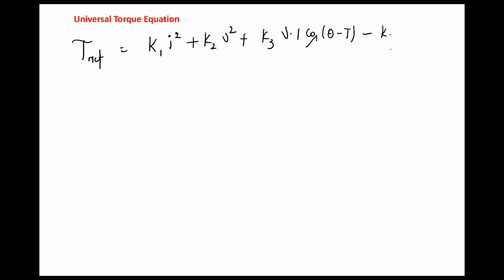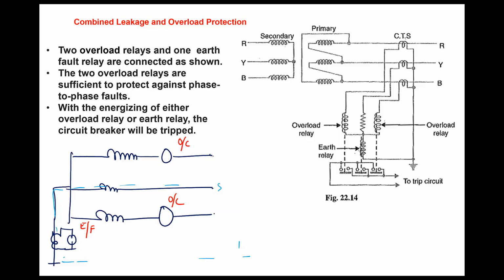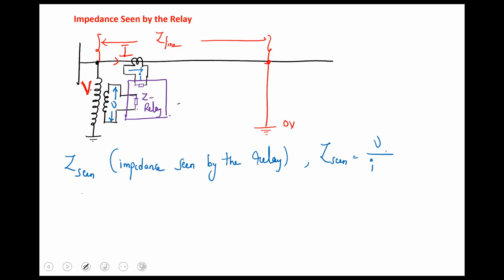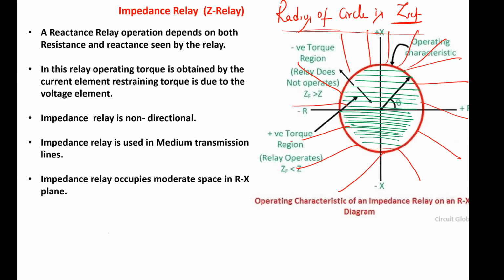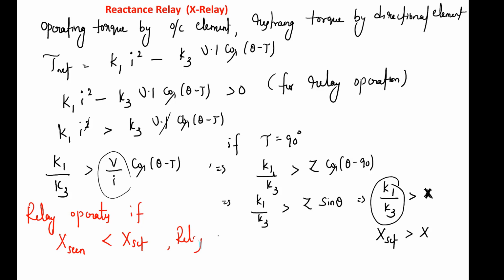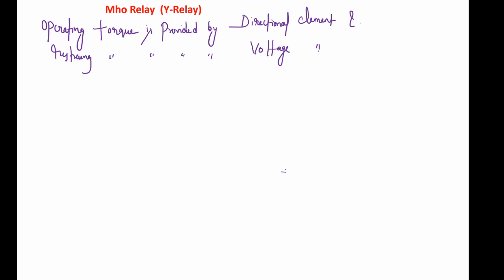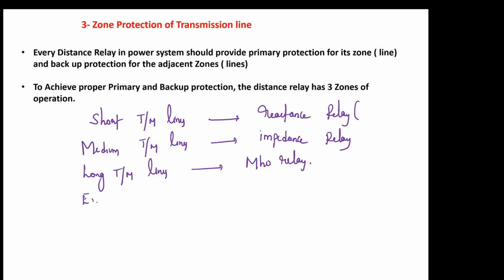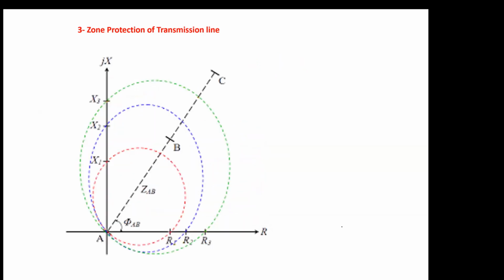Switchgear and Protection Lecture 10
In This video Over current protection of Transmission line ( Distance Relays) and remaining Protection Schemes of Alternator are discussed